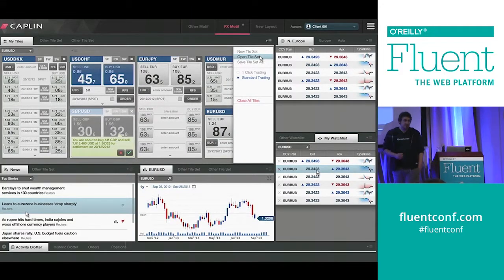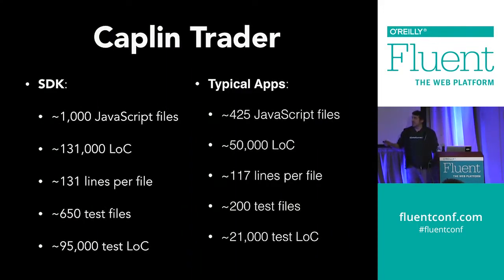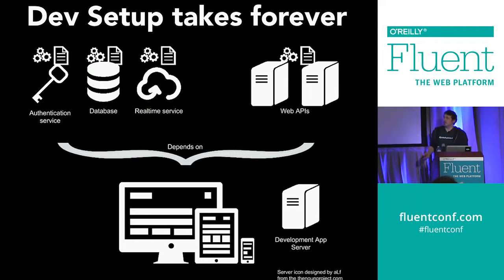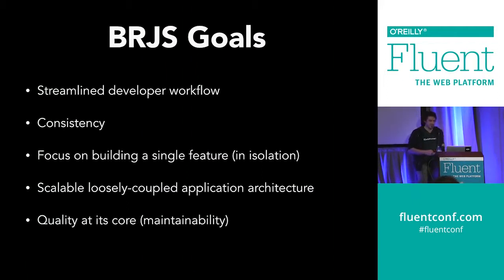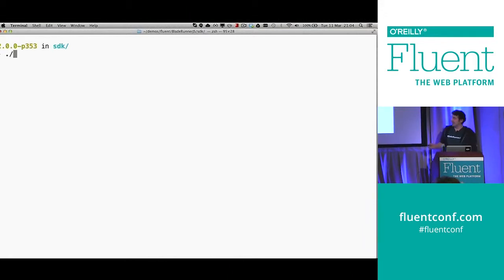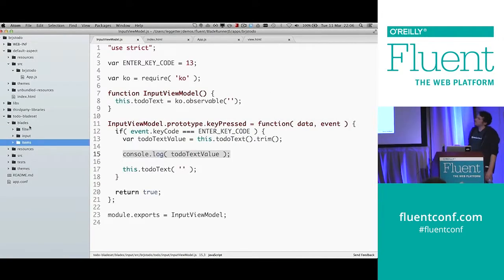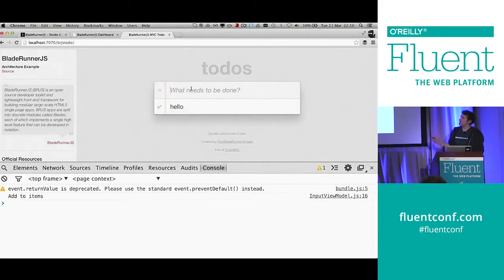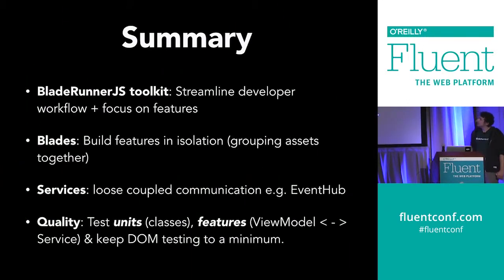Using BladeRunnerJS to Build Front-End JavaScript Apps that Scale - Fluent 2014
A whirlwind overview of BladeRunnerJS and the problems it solves.

Developing large apps is difficult. Ensuring that code is consistent, well structured, tested and has an architecture that encourages enhancement and maintainability is essential. When it comes to building large server-focused apps the solutions to this problem have been tried and tested. But, how do you achieve this when building HTML5 single page apps?

BladeRunnerJS is an open source developer toolkit and lightweight front-end framework that has helped Caplin Systems ensure that a 200k LoC JavaScript codebase hasn't become a tangled mess of unstable spaghetti code. This codebase is packaged and delivered to customers as an SDK. Additionally customers receive a getting started application of around 50k LoC for them to build upon, and they're expected not to turn that into a tangled ... you get the idea.

In this talk you'll learn the main concepts to apply when building a front-end app that scales and how BladeRunnerJS can support the development process.